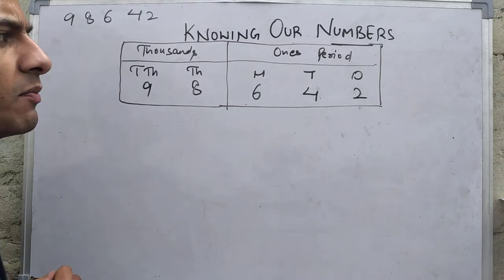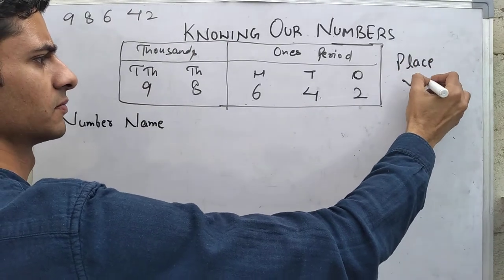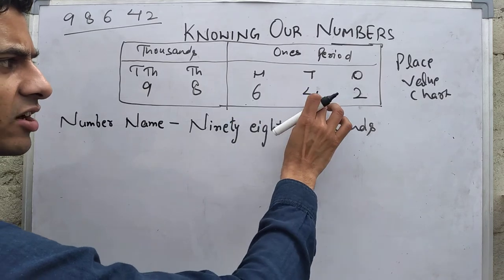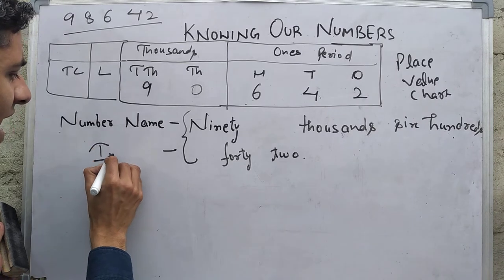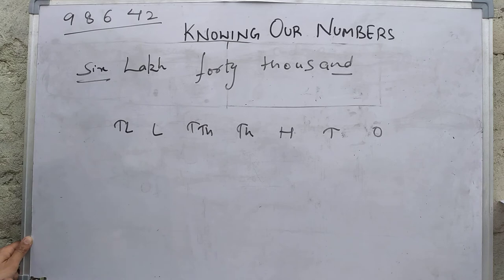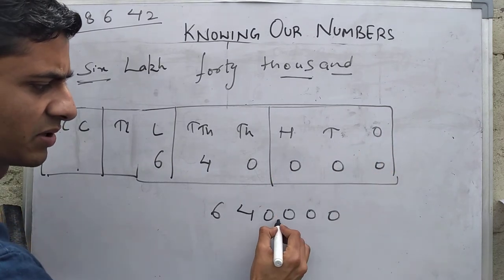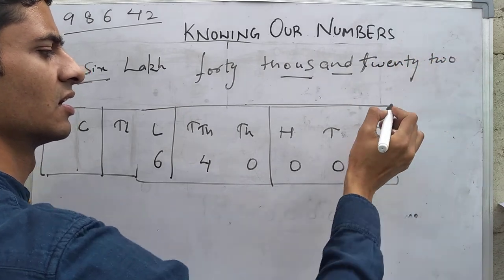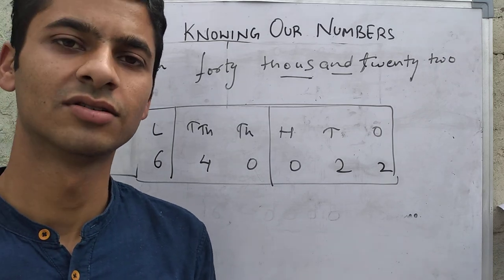Class - 6; Ch-1 KNOWING OUR NUMBERS - Indian System of Numeration (Part-B)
Class - 6 ; NCERT (CBSE Pattern)

By : Er. Nitin Sharma